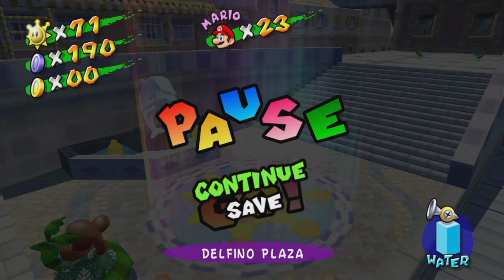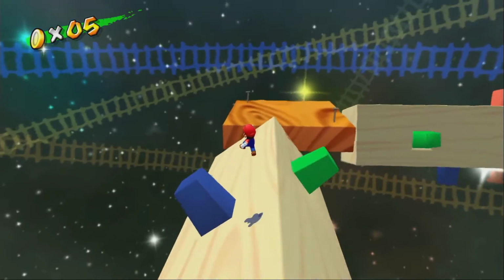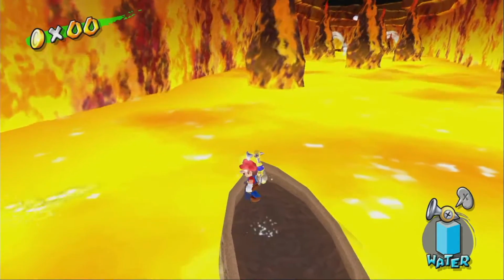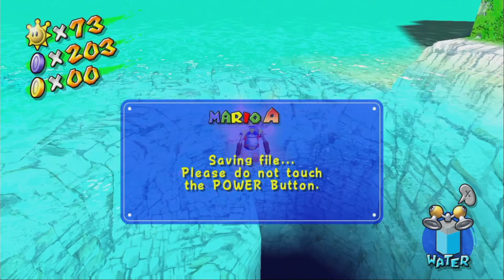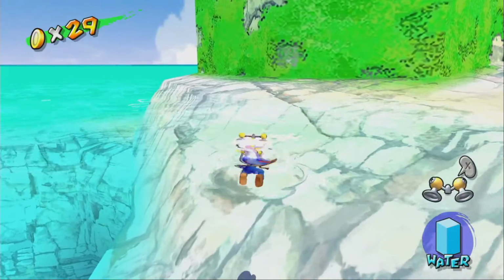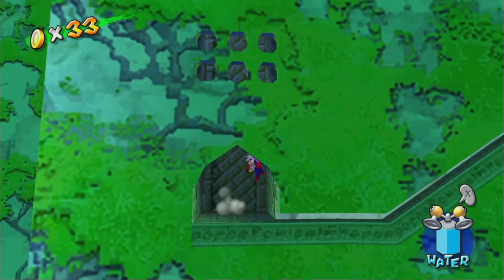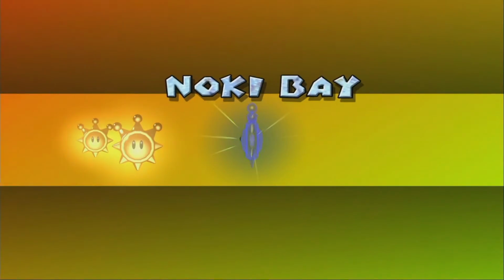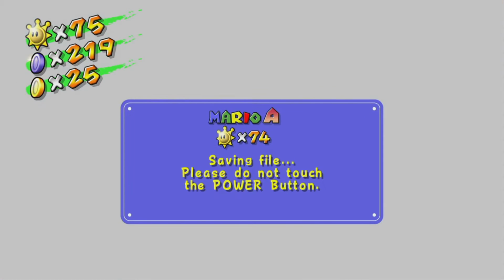Super Mario 3D All Stars 100% Walkthrough Part 20. Super Mario Sunshine 100% Part 13.